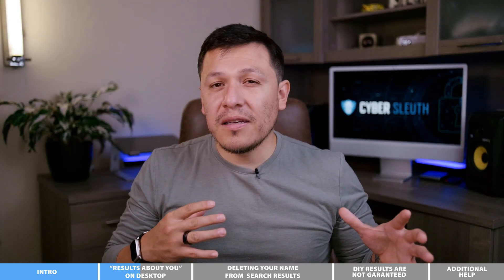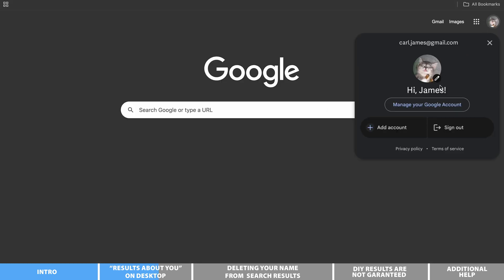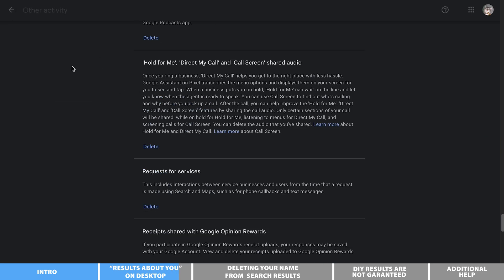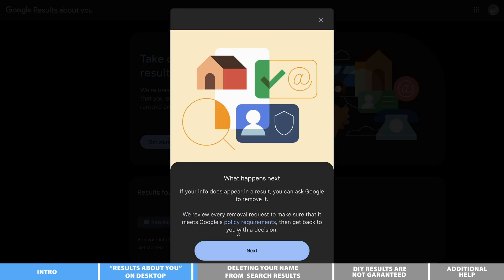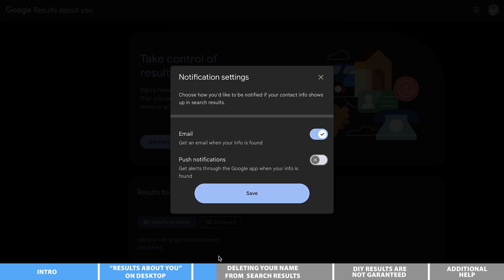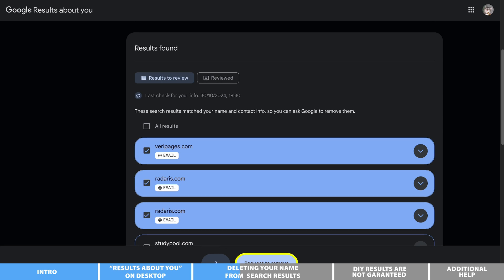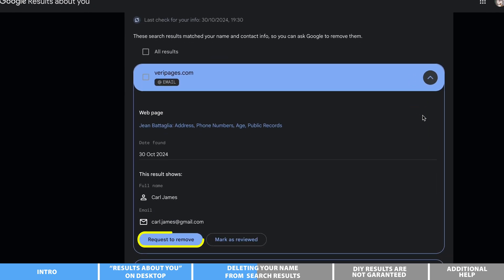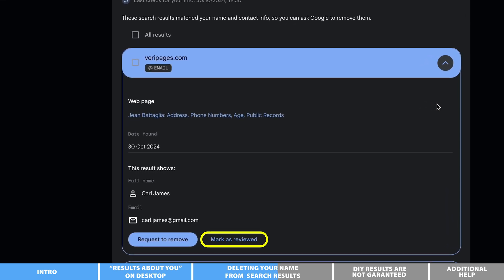Delete Your Name from Google Search – Step-by-Step Guide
*How to remove my name from Google search – Here’s How to Do It*
Concerned about your personal information showing up on Google? Whether you’ve searched for yourself or simply want to protect your privacy, here’s a step-by-step guide to remove your name from Google search results and keep your data out of reach. In today’s world, online privacy matters more than ever.

In this video, we'll walk you through the essential steps to remove your name from Google search results, starting with Google’s “Results About You” tool and how to make specific removal requests. If Google won’t delete certain info, we’ll discuss alternative methods and what to do about data brokers who might still hold your data. Finally, we’ll explore privacy tools like DeleteMe and Optery, which can automate the process of keeping your personal information off the internet. Whether you're looking to take control of your online presence or just safeguard your privacy, this guide has you covered!

Removing your name from Google Search is a good first step, but real privacy takes more. Want to take it further? Check out the discount links below for services that help automate privacy protection.

00:00 Introduction
00:41 Finding "Results About You on Desktop"
01:42 Deleting Your Name From Search Results
03:11 DIY Results Are Not Guaranteed
04:13 Why You Need Additional Help